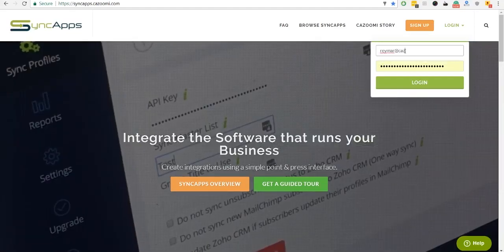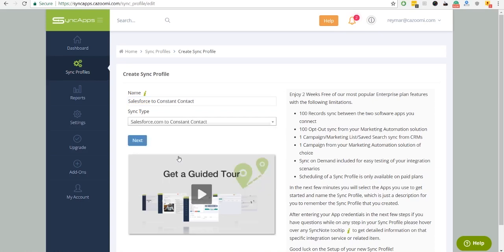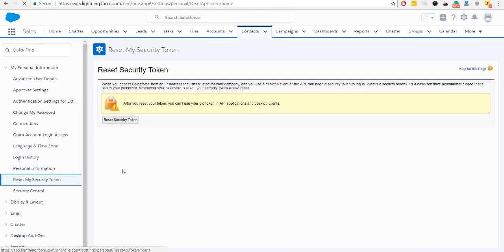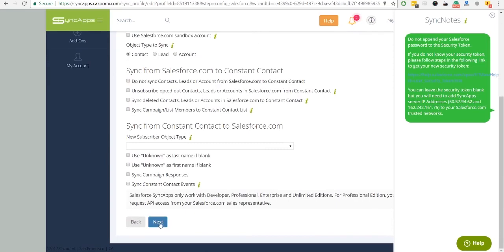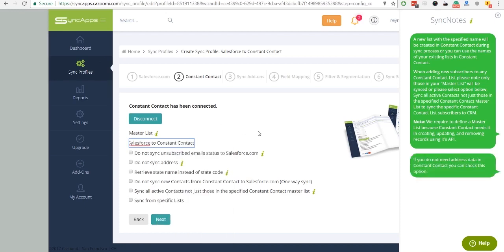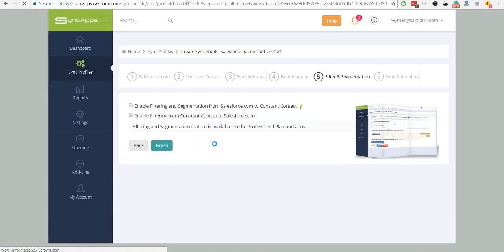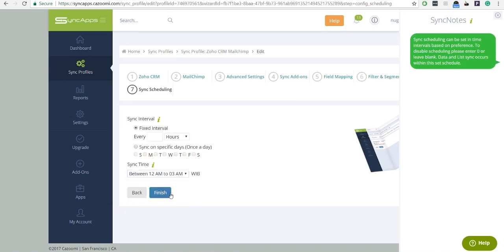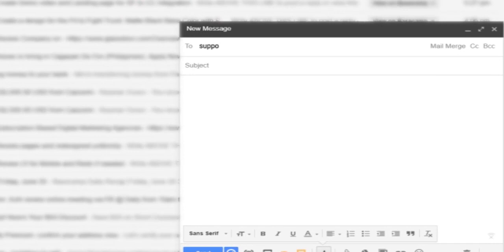How to integrate Salesforce with Constant Contact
First, you need to create a Sync Profile.
Select the apps you use to get started. This will also include any Add-Ons, field mapping, or filters.
Then, enter your profile name.

The Sync Profile name is just a description for you to remember the Sync Profile that you will create.

Next, enter Salesforce credentials.
Grab your Salesforce credentials and if you have questions, please hover over any SyncNote tooltip to get more information.

Next, enter your security token. To find the security token go to your Salesforce account then go to settings and find "Reset my security token" at the left panel. Press "Reset Security Token" button. The security token will be sent to your inbox. Next, copy the token and paste it into the Security token text box. You can hover over SyncNotes if you get confused.

Then, select what Object Type to Sync, and if you are satisfied with your settings, you can now proceed to Step 2.

Then enter Constant Contact credentials.
Connecting to Constant Contact is super simple.
Press the button to log in to your account to validate your Sync Profile.

Hover over on SyncNotes to know what Master List is all about. To check your Master List, you can go to your Constant Contact account and choose your preferred Master List. You can copy and paste it to the Master List text box.

Hover over in every SyncNotes for more information.

And after that, you may select some Add-Ons.
The SyncApps Add-Ons screen allows you to select those you want and more for each app you connect.

Next is Field Mapping
Field Mapping from your chosen app 1 and app 2 allows you to update existing records or new records with ease.

Then, Filter and Segmentation
Filtering takes CRM records, filters, based on specified criteria and syncs the records into your target application.
Segmentation syncs record from each defined segment into separate lists.

And the last step is Sync Scheduling.
Sync Scheduling can be set up on paid plans.
Sync on-Demand is available on all trials to allow quick testing of your apps' integration.

And finally, press the "Sync Now" button from your Sync Profile screen to sync your data immediately.

Wait until sync process is complete. After that, you can view Sync summary and Sync logs.

Visit your Salesforce contacts to see if it is synced to Constant Contact…  and you're all done!

If you get stuck and you need quick help, you can also reach out to our team.

1000s of SmallBiz, Nonprofits, Enterprises integrate software using SyncApps®, the #1 Integration Cloud for Industry. Start your trial